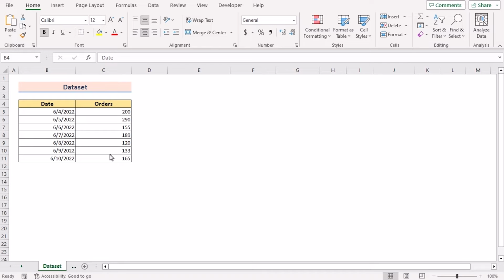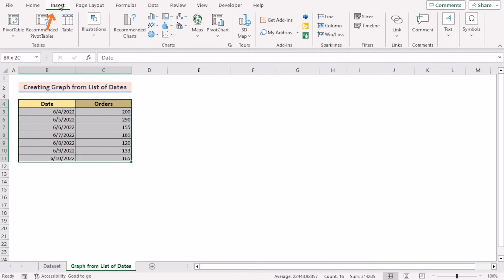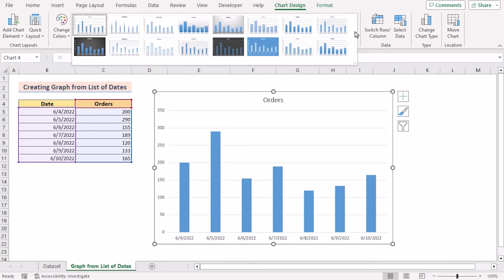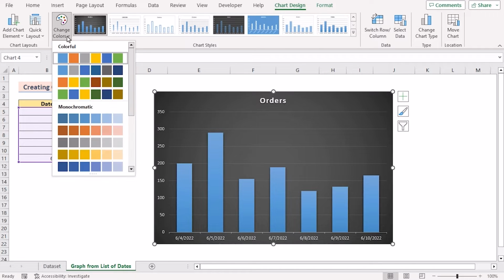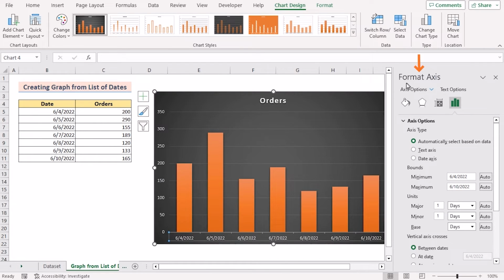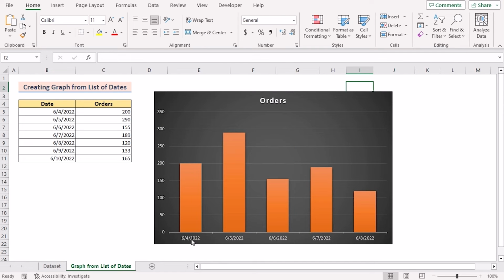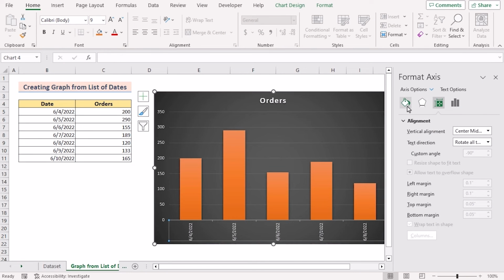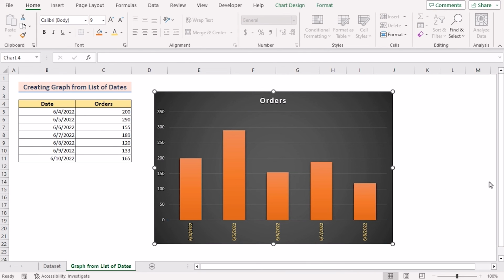Create Graph from List of Dates in Excel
In this video, I'll guide you through multiple steps to create a graph from a list of dates. You'll learn about changing the design, changing color changing the axis bound, changing the alignment of dates, and changing the fill color of the dates. By creating a graph from a list of dates, you can show stock prices, over time, and track sales or revenue. With practical examples and step-by-step instructions, you can make a graph from a list of dates.in your own Excel spreadsheets effortlessly.

✨ ⯆ Resources:
Ctrl+B - To make text bold

0:00 - Intro
1:12 - Changing design
1:41 - Changing color
2:08 - Changing axis bound
2:47 - Changing the alignment of dates
3:13 - Changing the fill color of the dates